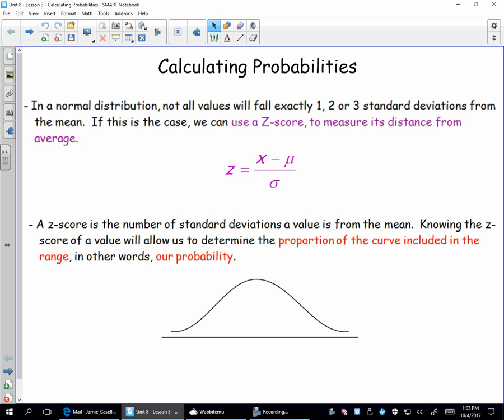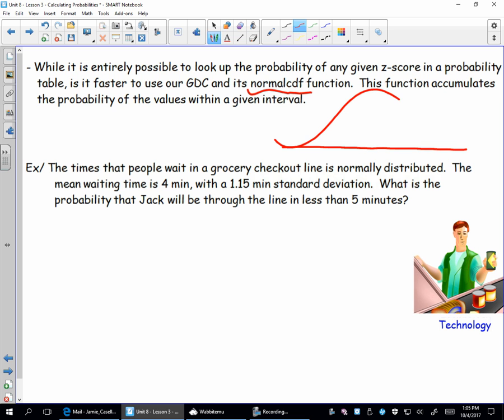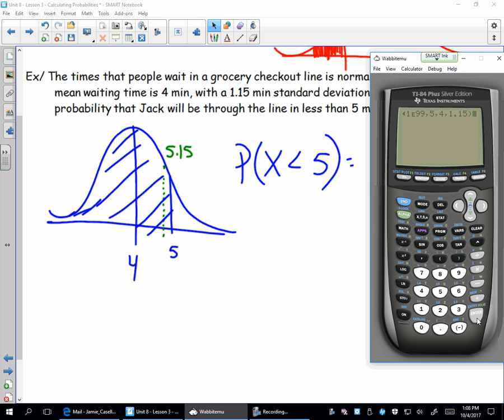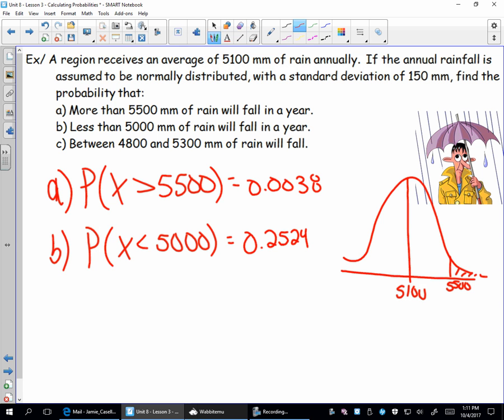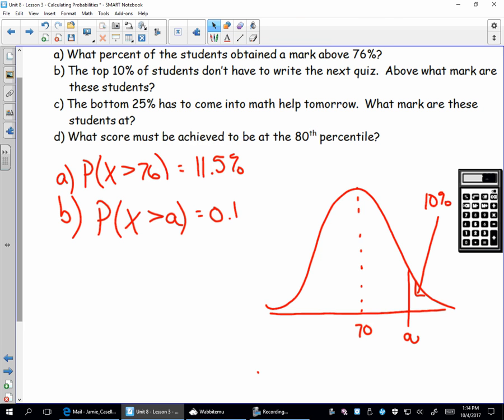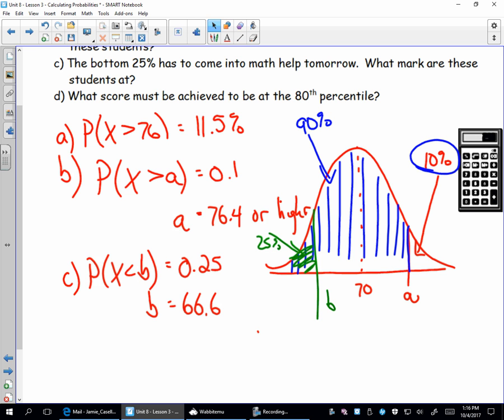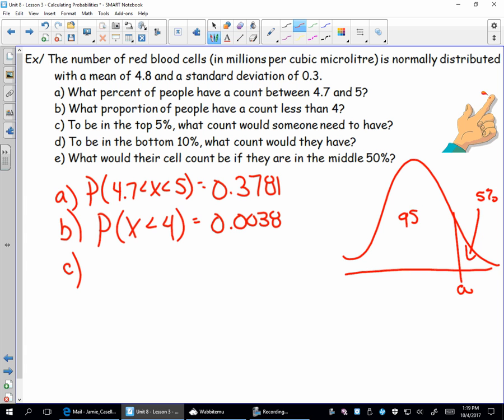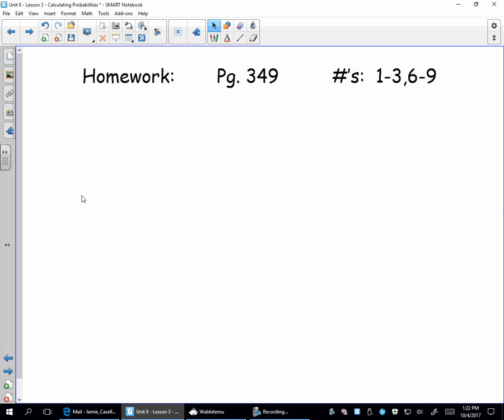Unit 8 Lesson 3 Calculating Probabilities